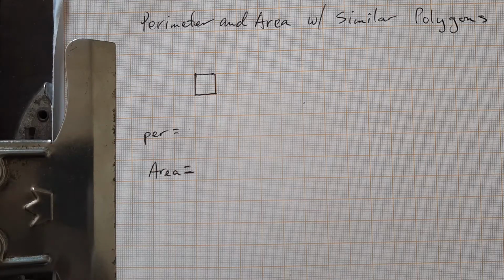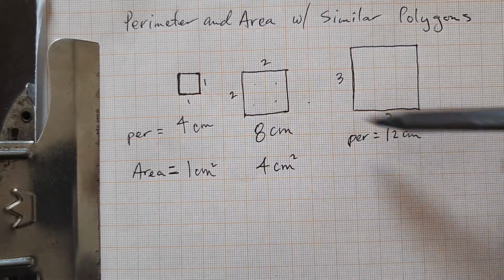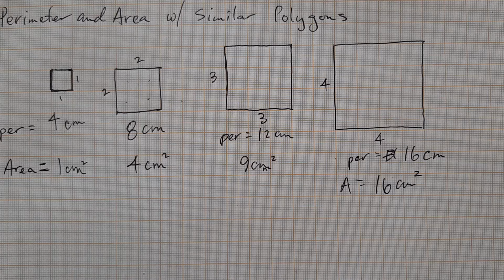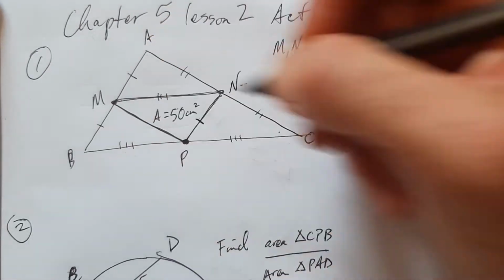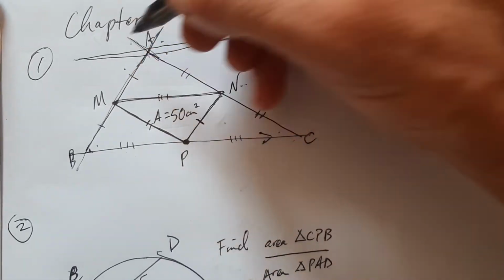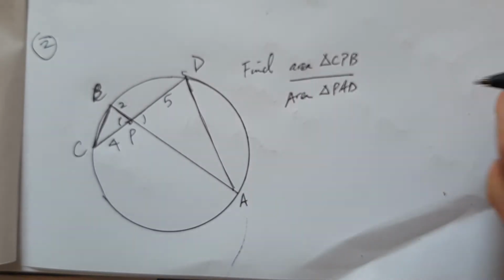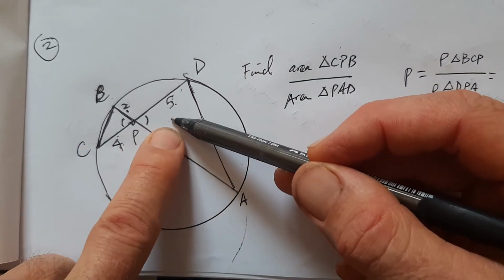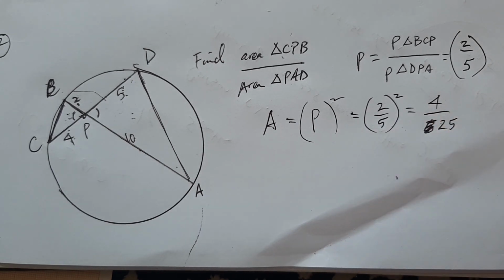Ch 5 lesson 2 similar polygons